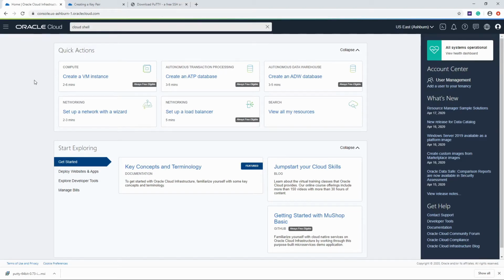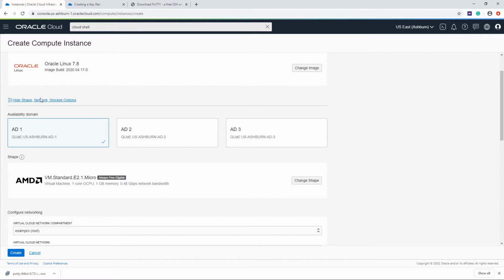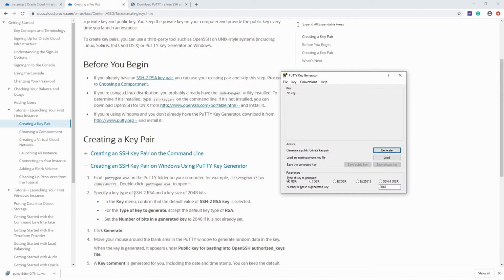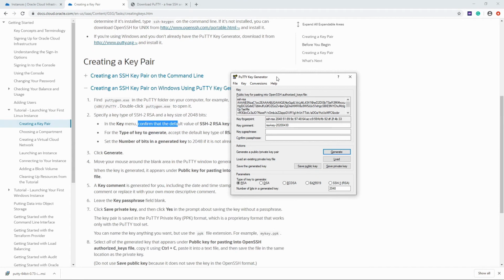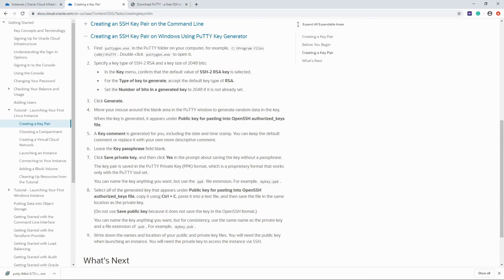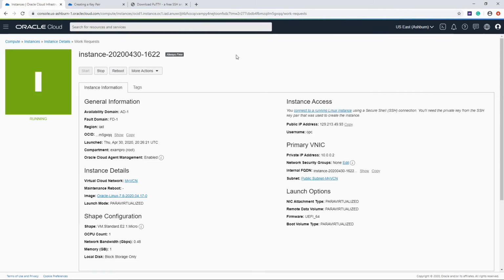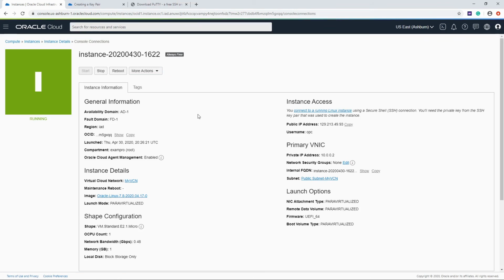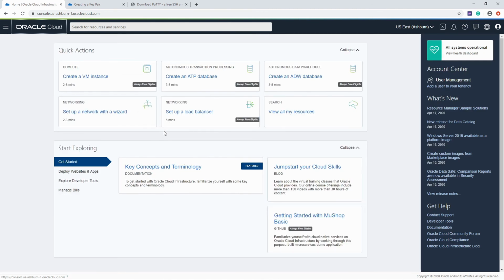Getting Started — Create A VM